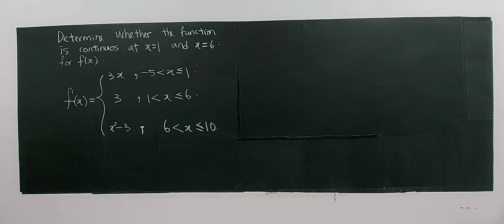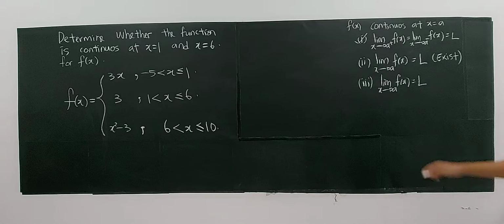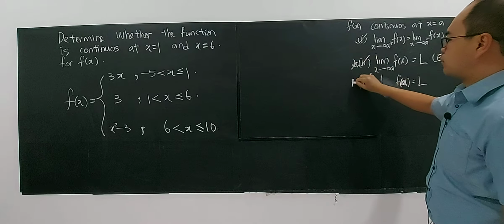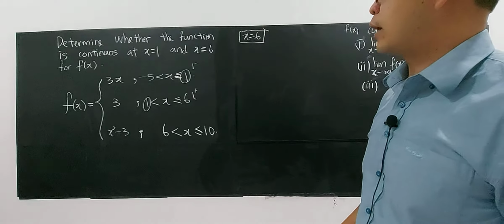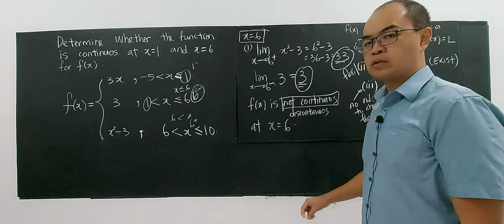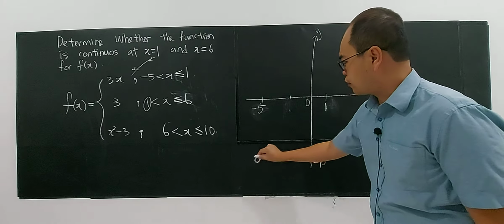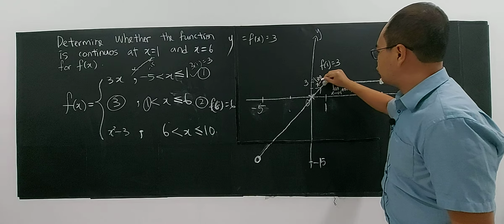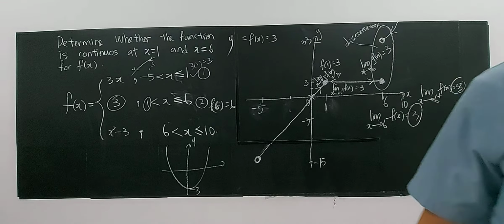8.3: CONTINUITY (4)